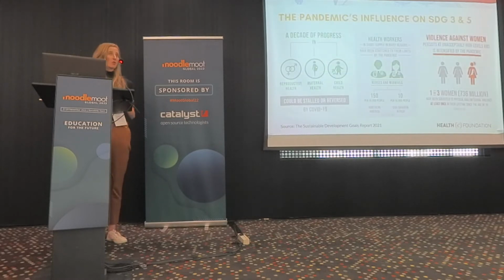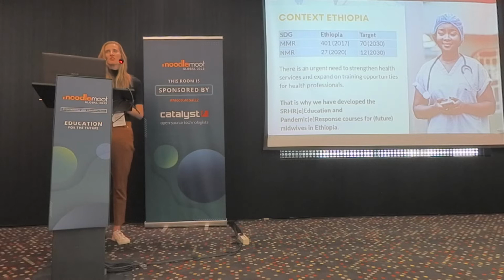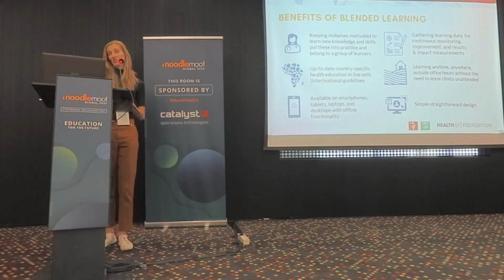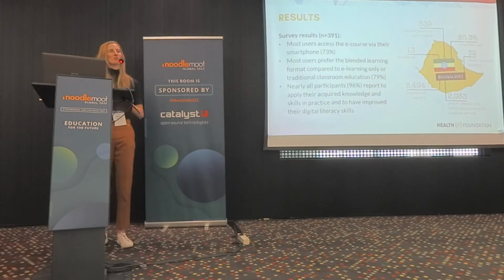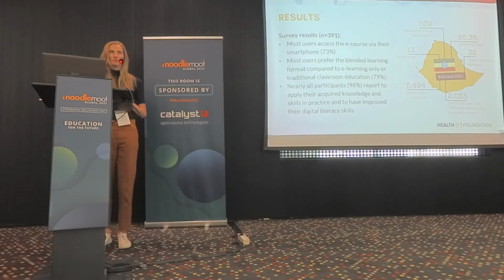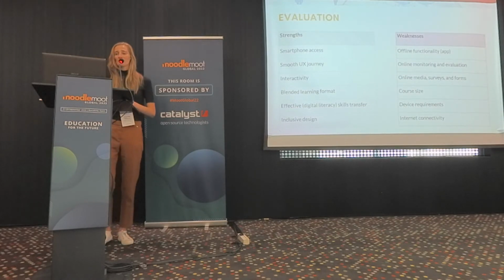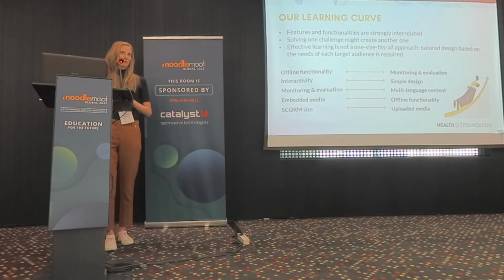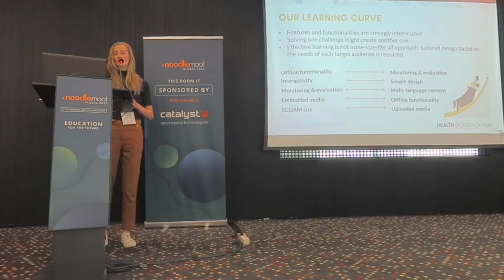Digital Health Solutions | MoodleMoot Global 2022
Digital Health Solutions: Using Moodle to empower maternal and newborn healthcare professionals in Ethiopia with blended learning programs during COVID-19.
Daphne Elberse
MoodleMoot Global 2022
27-29 September | Barcelona, Spain